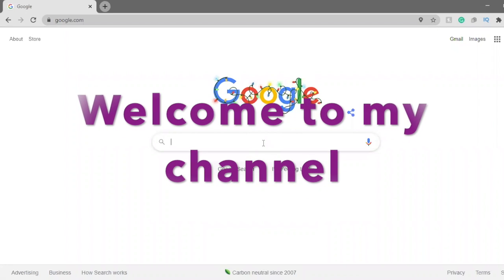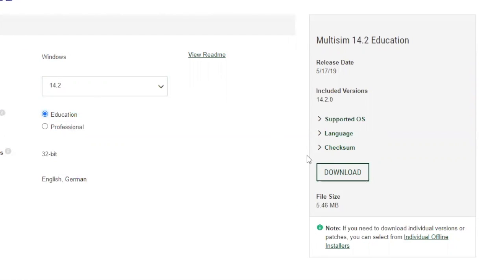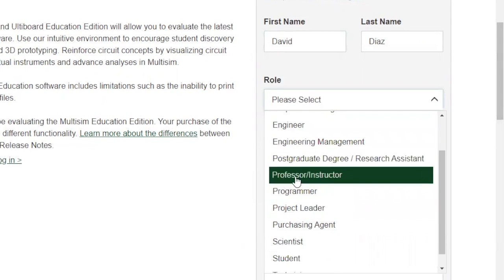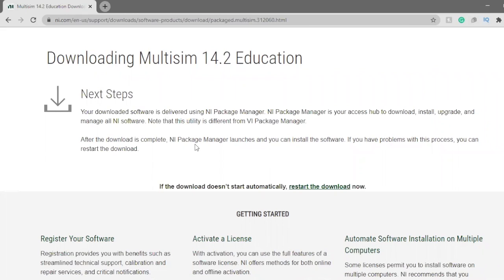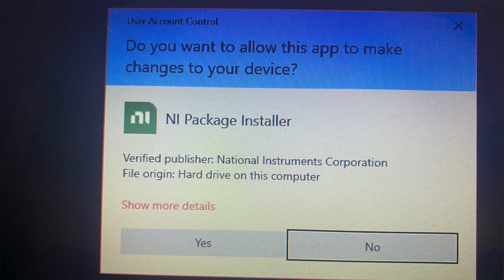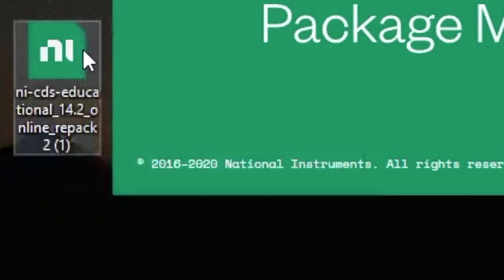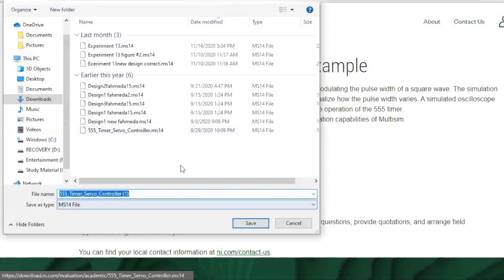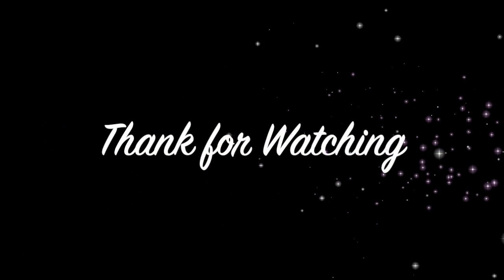How to download Multisim? | NI Multisim Student Edition | Multisim Part 1